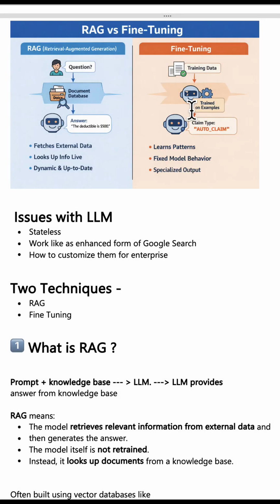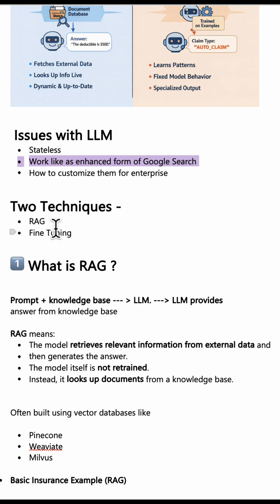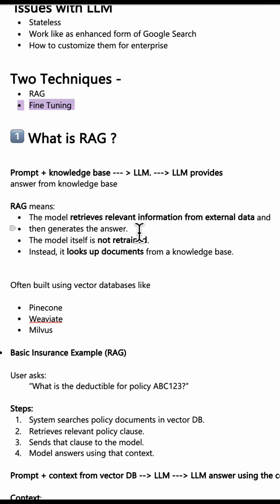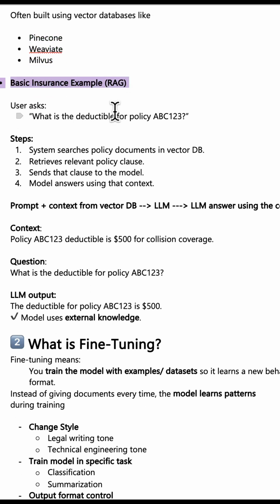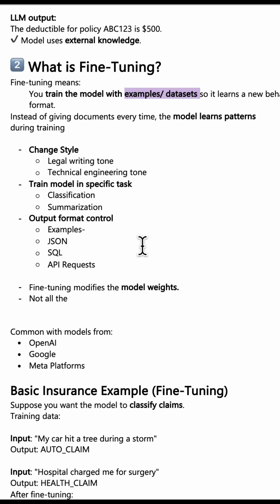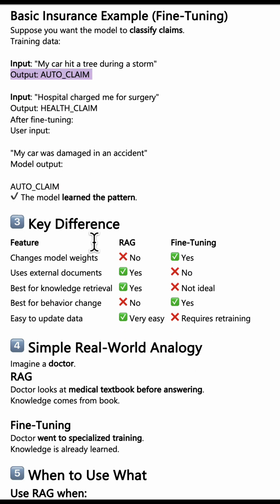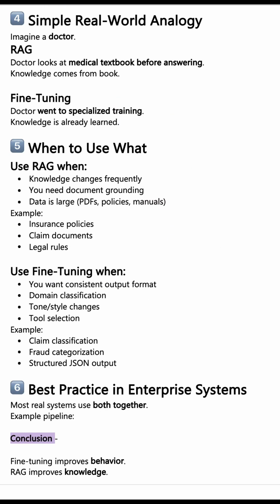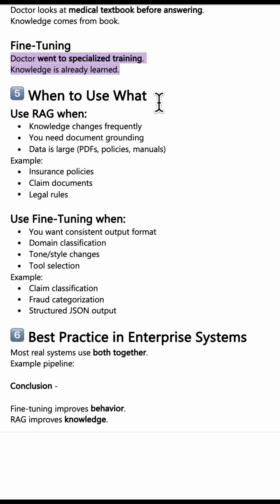RAG vs Fine Tuning Explained in 5 Minutes | GenAI Architecture Every AI Engineer Must Know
RAG vs Fine Tuning explained with real-world examples. Learn when to use Retrieval Augmented Generation vs Fine Tuning in enterprise Generative AI systems.

In this video, we break down RAG (Retrieval Augmented Generation) vs Fine-Tuning in simple terms with practical examples. If you’re working with LLMs, Generative AI, ChatGPT, or enterprise AI systems, understanding when to use RAG vs fine-tuning is critical. We explain how RAG retrieves real-time knowledge from external data sources, while fine-tuning trains models to adapt to specific behaviors and domain tasks.

You’ll learn the key differences, real-world use cases, architecture patterns, and when companies choose RAG, fine-tuning, or both in production AI systems. Perfect for AI engineers, data scientists, ML engineers, and GenAI architects preparing for interviews or building scalable AI applications.

00:00 Introduction
00:40 What is RAG?
02:00 What is Fine Tuning?
03:30 Key Differences
04:30 When to Use Each

Fine Tuning LLM
RAG explained
GenAI architecture
LLM architecture
RAG tutorial
Fine tuning tutorial
AI engineering concepts
Large language models explained
OpenAI RAG vs Fine Tuning
AI architecture for beginners